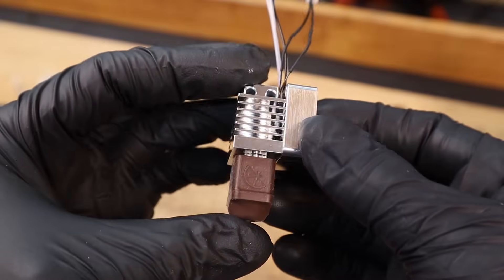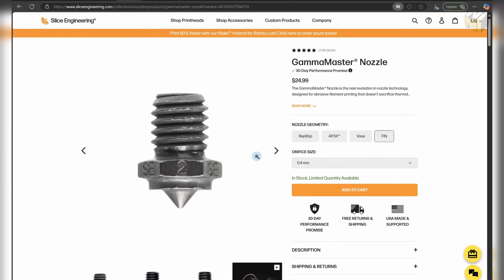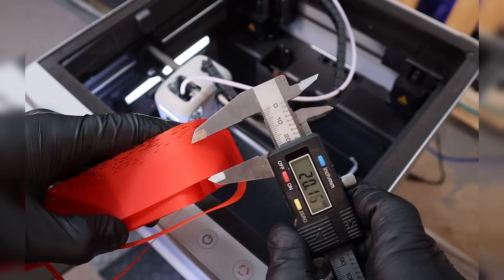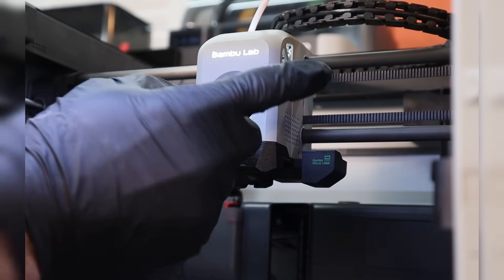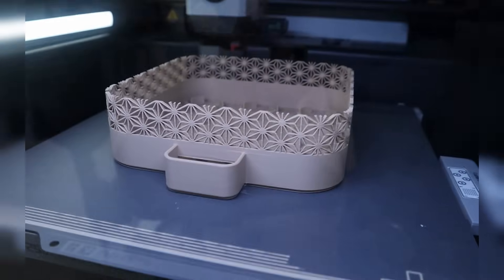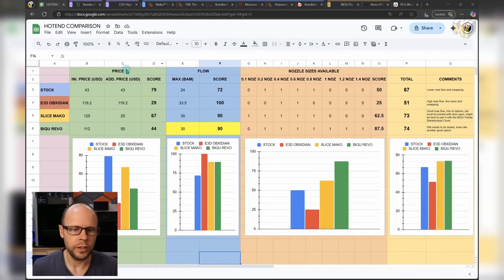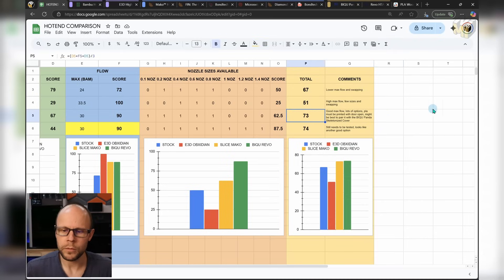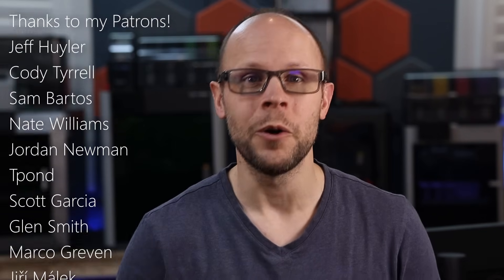How good is the NEW SLICE MAKO Hot End for the Bambu X1, P1 Printers?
I really like the open source direction of this hot end.

I want to do more to bring you the best information possible so you know what you're going to get if you decide to buy new 3D printing products.  As much as I appreciate companies willing to send me products, my job is to test them thoroughly and report back on everything good and everything that might be a problem.  In this case, I tested this hotend in some of the worst conditions because it had a history and it might seem unfair, but I think it's important for anyone to know what could happen when printing in PLA.  I think Slice has done a great job, just need to keep that door open.  The E3D hot end has been a top performer and I'd love to test out the BIQU REVO when I have one that fits my printer.